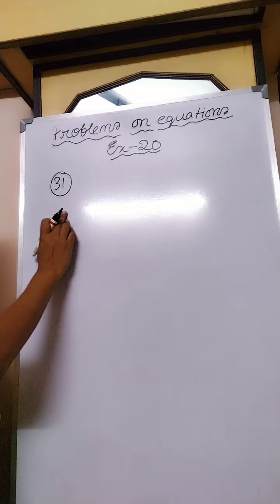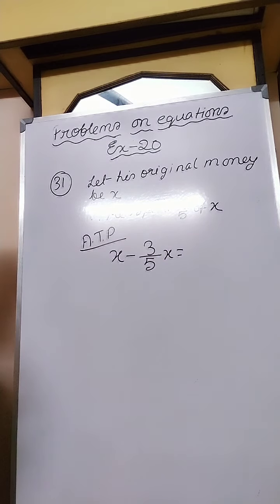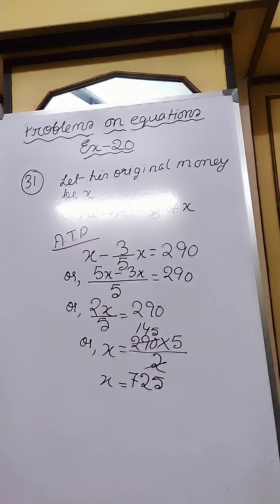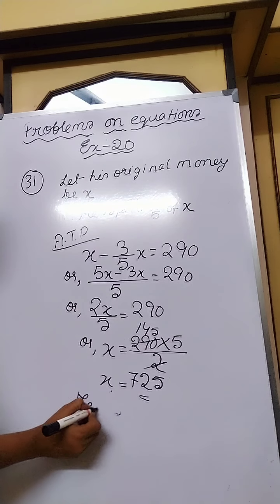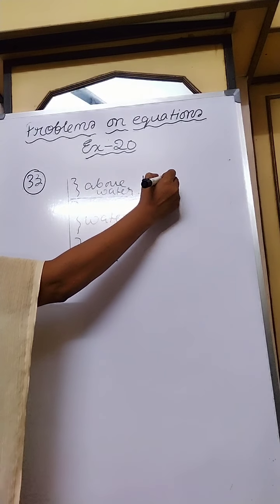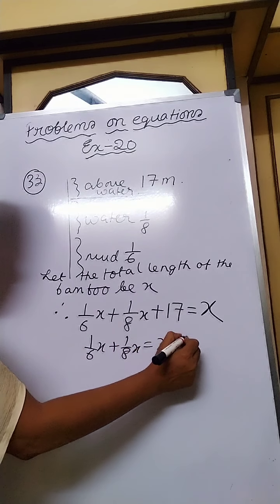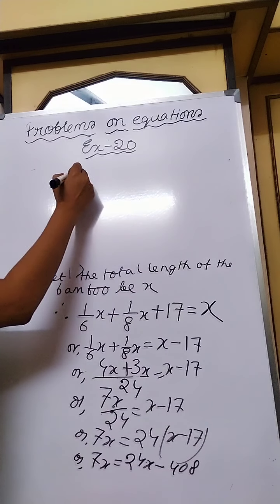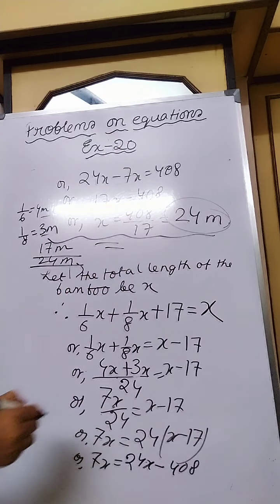Class VII Algebra Equations Ex- 20 Part VI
Moonmoon ma'am - Class VII Algebra Equations Ex- 20 Part VI